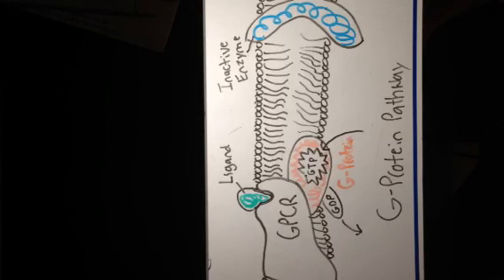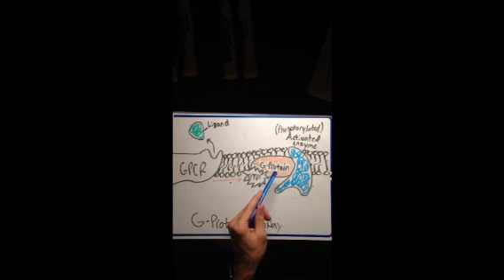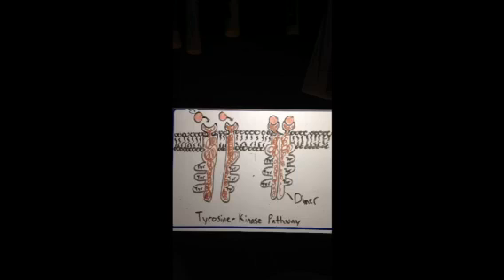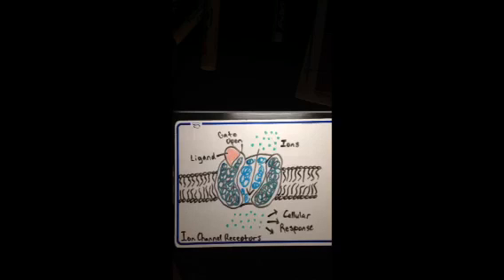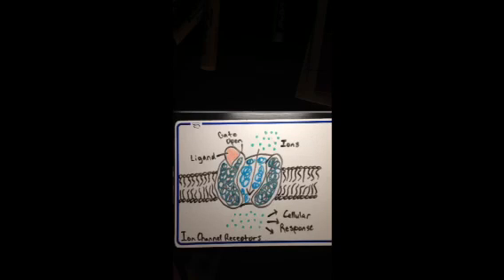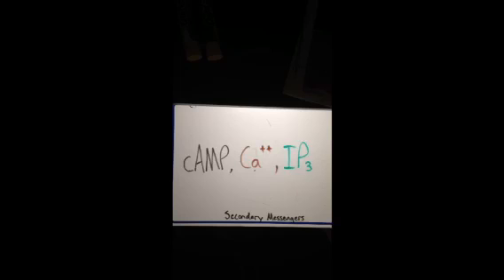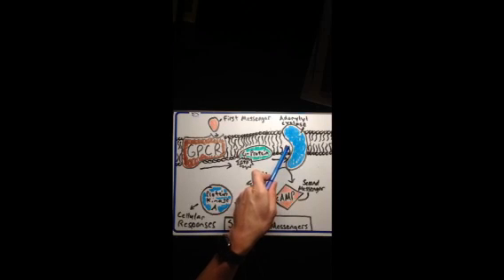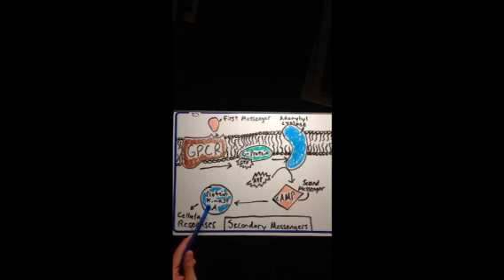Cell Communication Project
By Colton Walker for AP Biology 11th grade